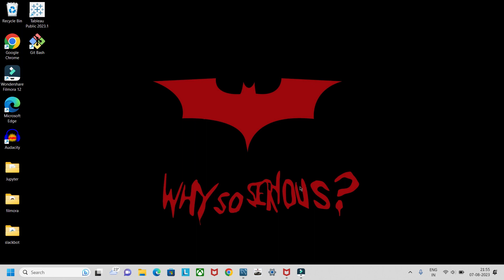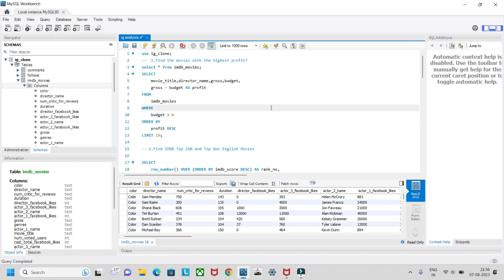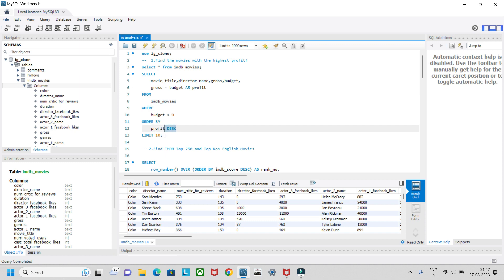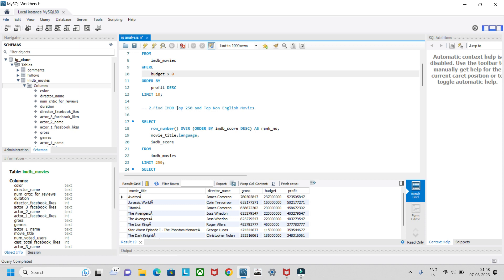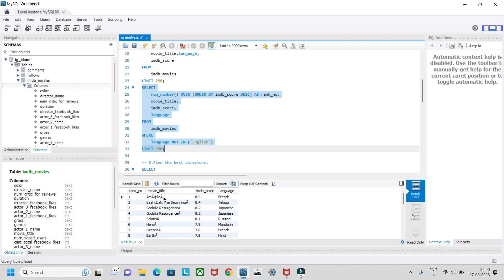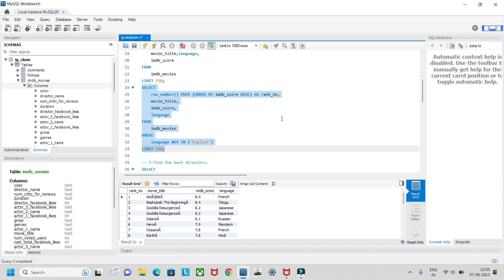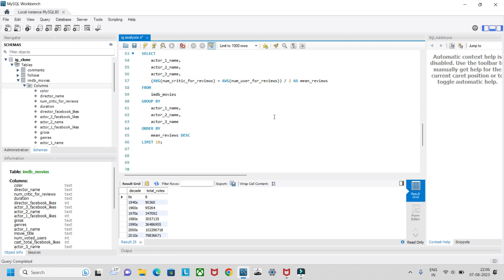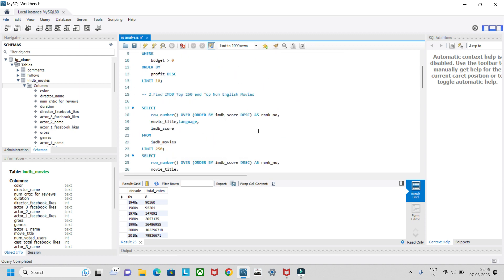IMDB Movie Data Analysis|| SQL Project || MYSQL Workbench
In this exciting data analysis project, we dive into the world of movies with an in-depth exploration of the IMDB movie dataset using SQL. Join us on this journey as we uncover valuable insights and trends from the vast collection of movie data. We'll walk you through the entire process, from querying the database to performing complex analyses to answer intriguing questions about the film industry. Whether you're a data enthusiast or a movie buff, this video will offer a captivating look at the intersection of data and cinema.